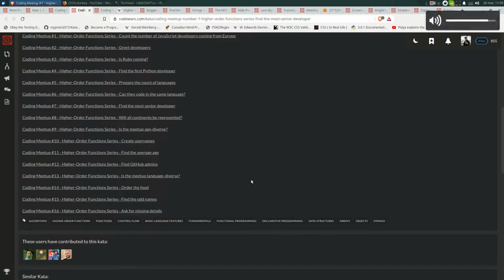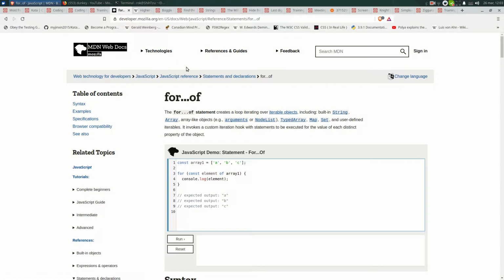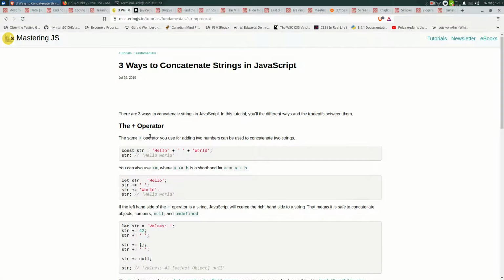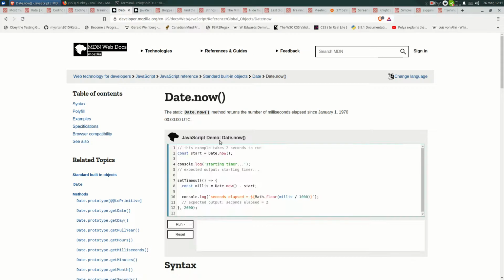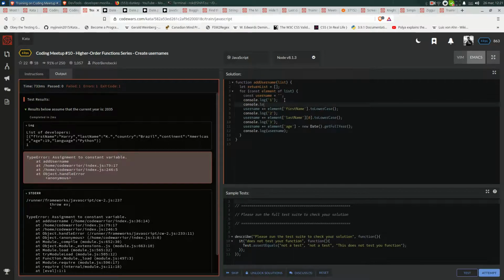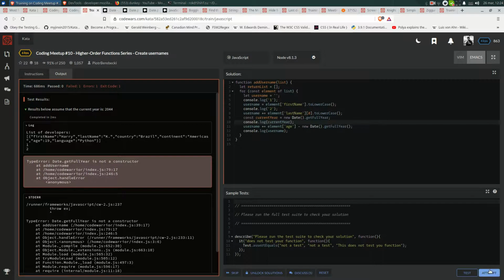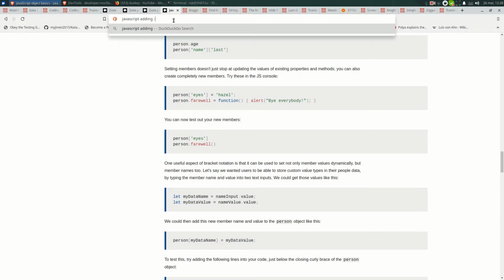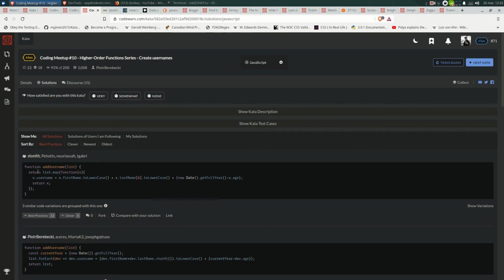Coding Meetup #10 Higher Order Functions Series Create usernames [CodingKata] DAY87